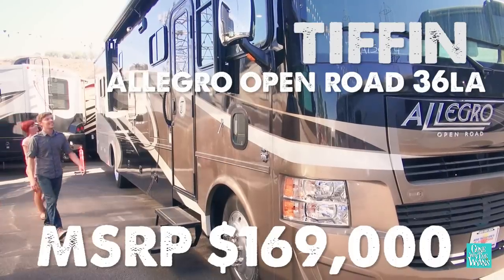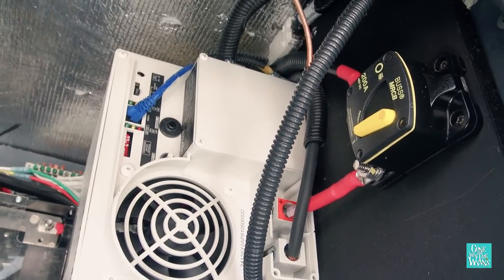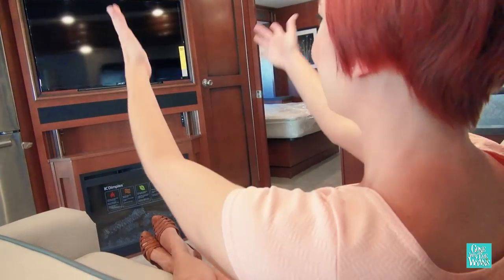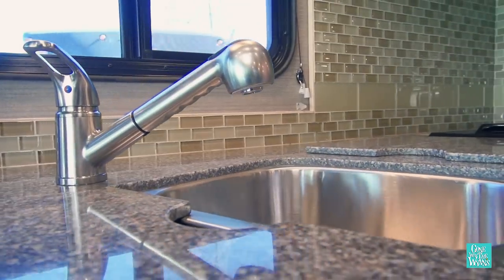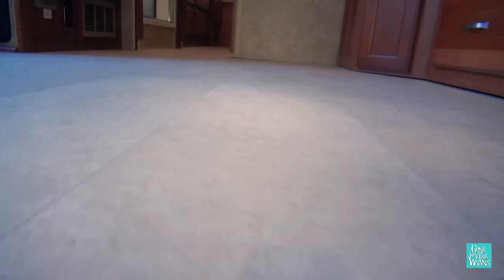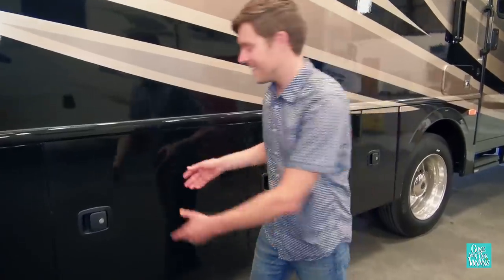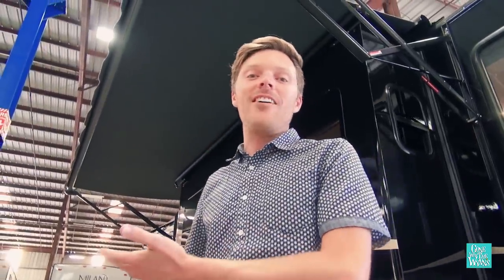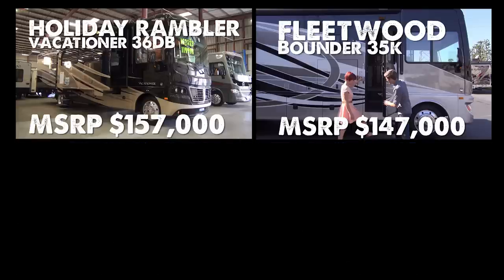RV Smackdown - Best Midsize Class A Gas Motorhome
What's the best class A midsize Gas RV?  Which RV is perfect for me?  We get these questions often...so we put it to the test in this RV Smackdown video.  We've put four different Motorhomes head-to-head in this RV comparison to see which of these new RVs are the best!  As always it's just our opinions, so please take it for what it's worth.
Here's the most popular and newest Gas RVs
Holiday Rambler Vacationer
Tiffin Allegro Open Road
Winnebago Sightseer
Fleetwood Bounder

Get all the details, ask questions and give your two cents on each RV on our

Camera:
Sony NX30U
Audio:
Sony Shotgun Mic (built-in)
Editing:
Adobe Premiere Pro CS6
Magic Bullet Suite

*we were not paid to create these videos, if you want the full disclaimer please read the article.